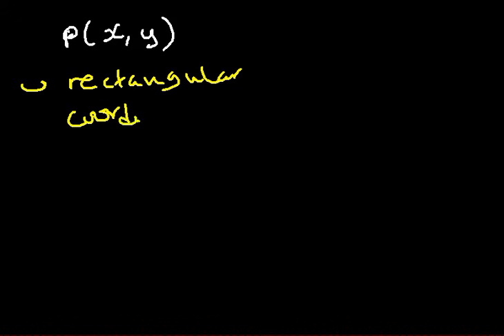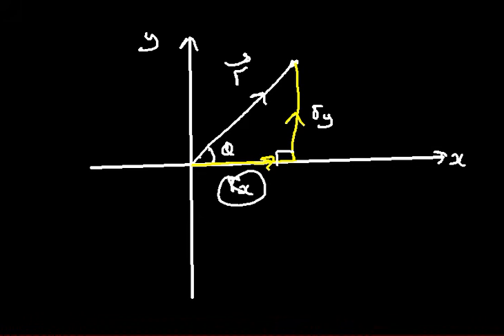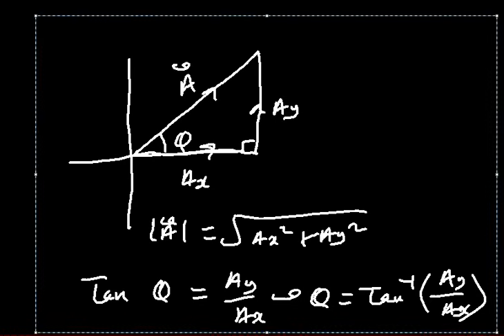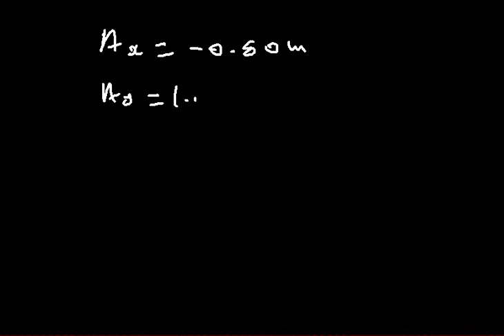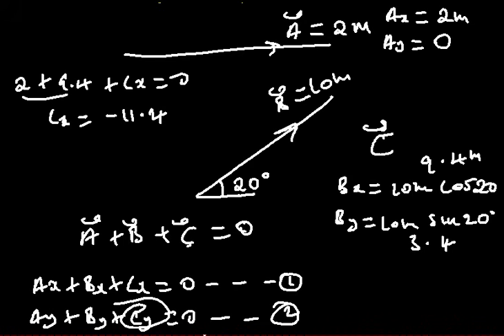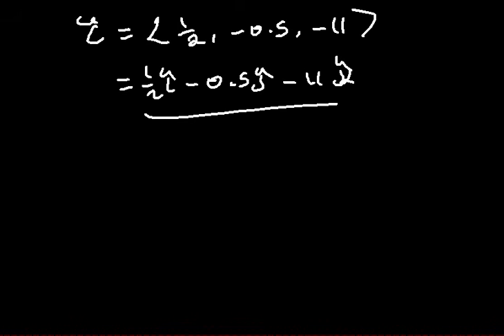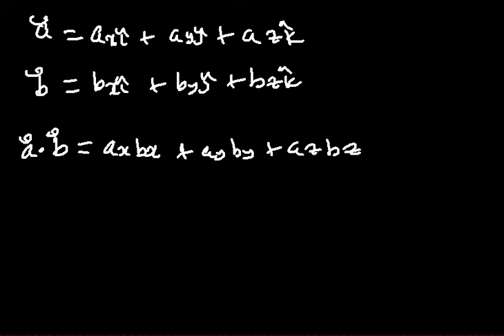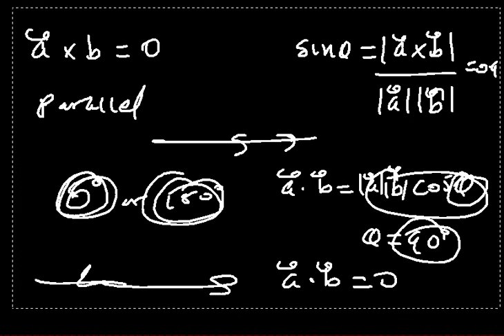VECTORS QUICK REVISION | PROBLEMS ORIENTED